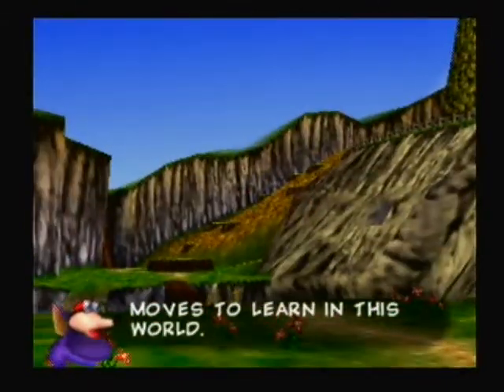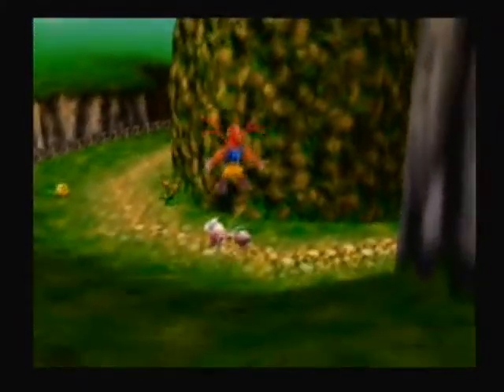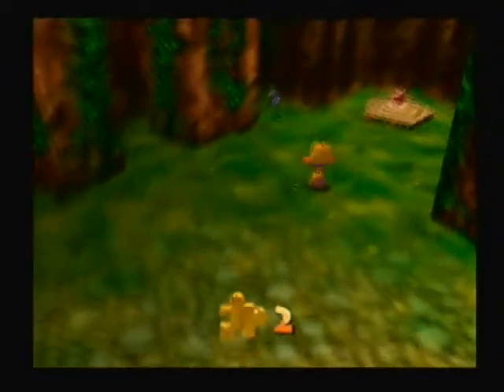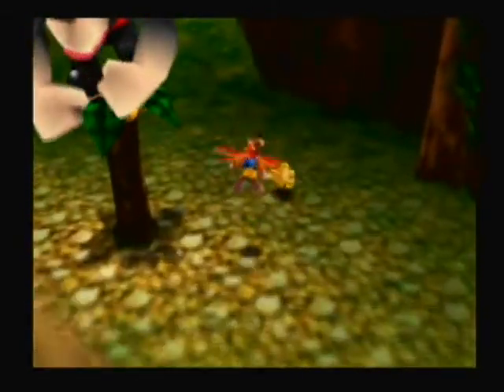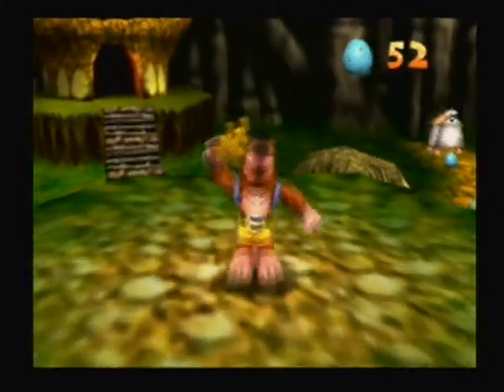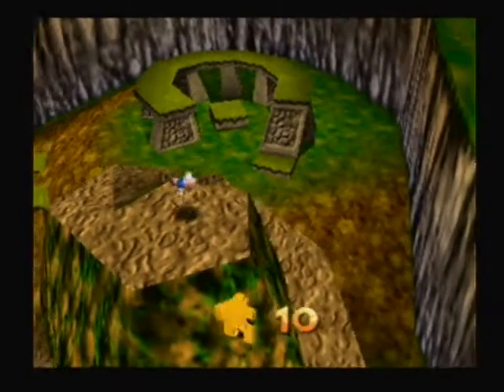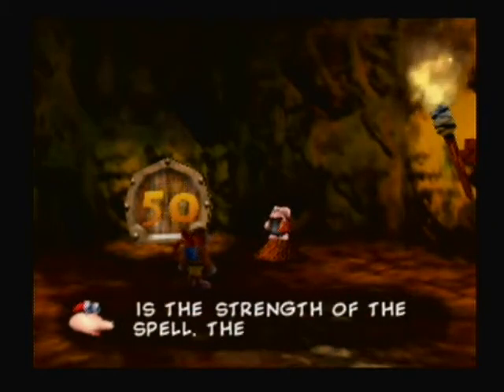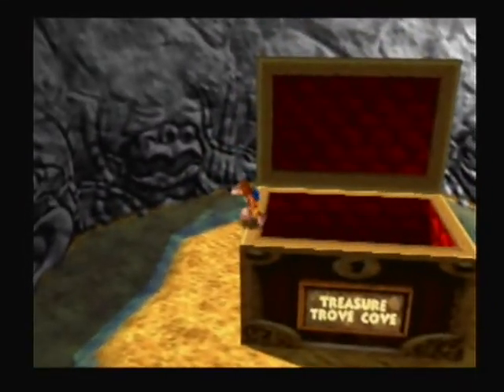Let's Play Banjo Kazooie (2) Mumbo's Mountain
In episode 2 of Banjo Kazooie we tour around Mumbo's mountain. Sure to be exciting.